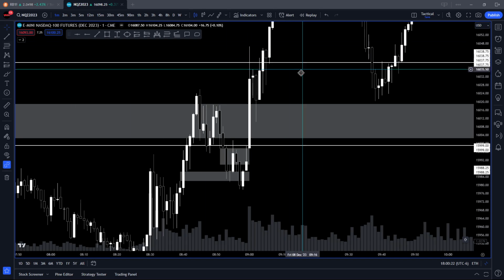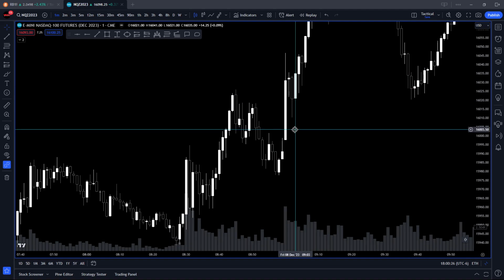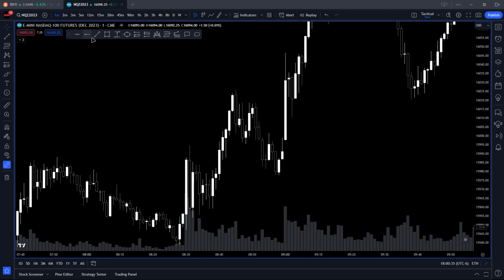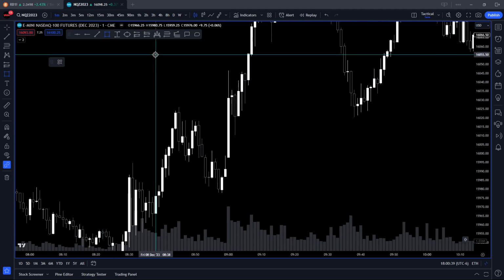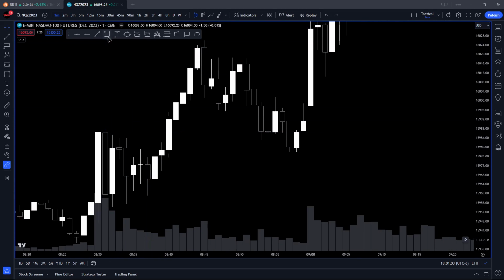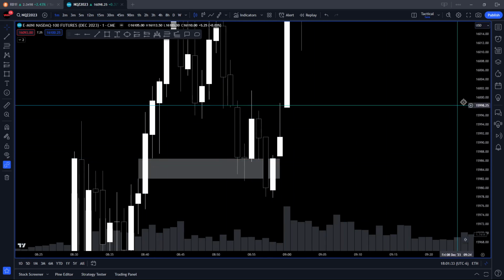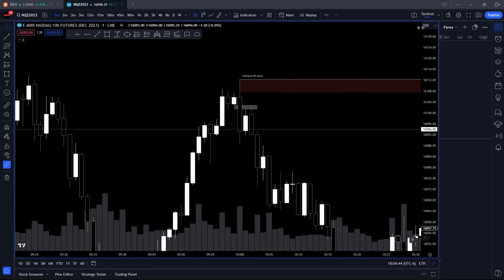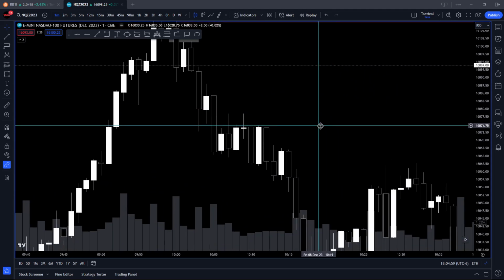How To Profit With POLARITY ATI (December 2023)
Hey all! Just wanted to make a video showing you guys how I use Polarity ATI in these current market conditions. Fully transparent with everyone, I haven't been using PATI too much recently, but when I do use it, this is how I do it! This (to me) is the most profitable way to use Polarity ATI and especially in this current market. I still have to look into the Machine Learning stuff with PATI as I haven't really had time to dive into that yet, but I will be looking into that in the near future and hopefully updating the Polarity Course once I look into the Machine Learning stuff as well!

P.S: Sorry for the fuzzy sound in the background